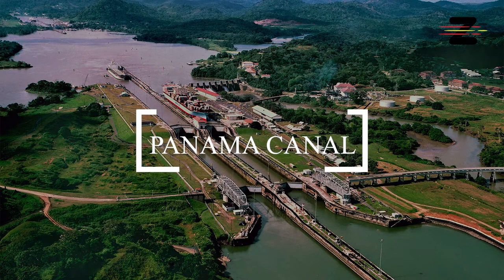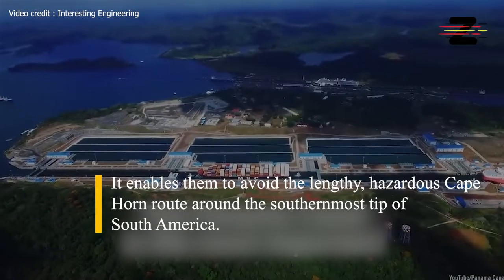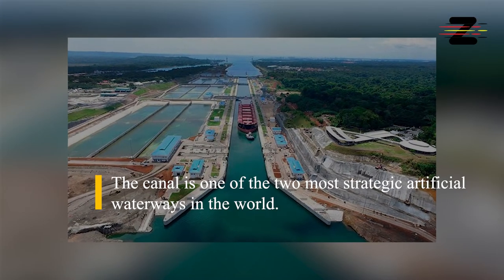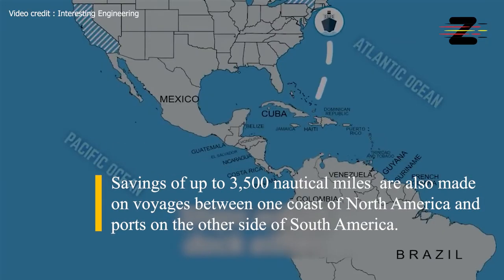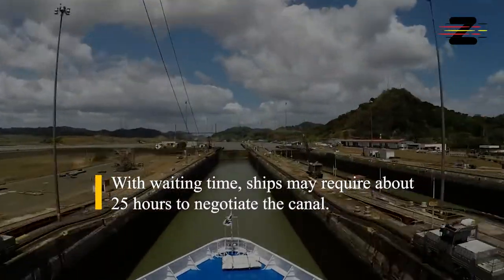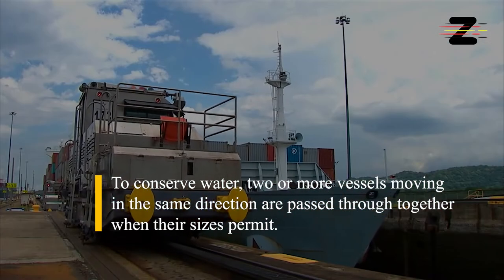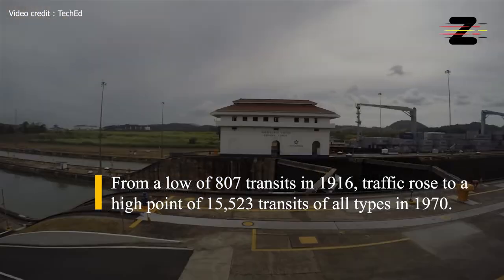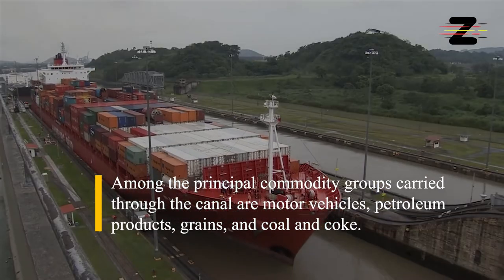One of the most strategic Artificial waterways in the world!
The Panama Canal is an artificial 82 km  waterway in Panama that connects the Atlantic Ocean with the Pacific Ocean .
The canal cuts across the Isthmus of Panama and is a conduit for maritime trade.
The average transit time is about 10 hours from one end of the canal to the other